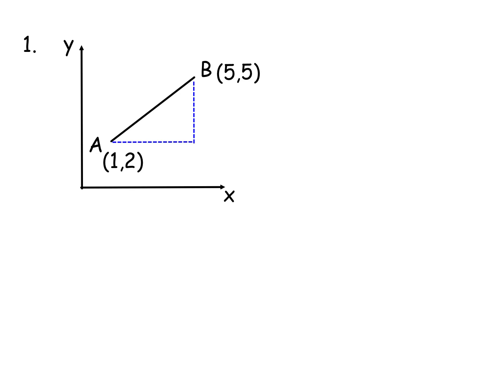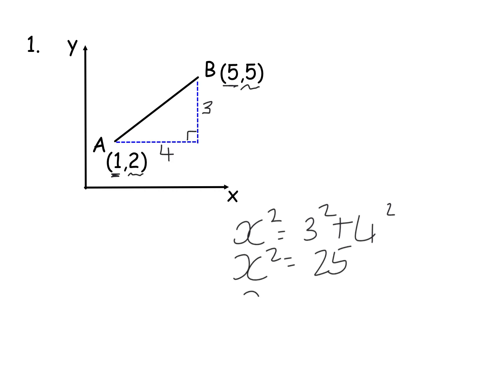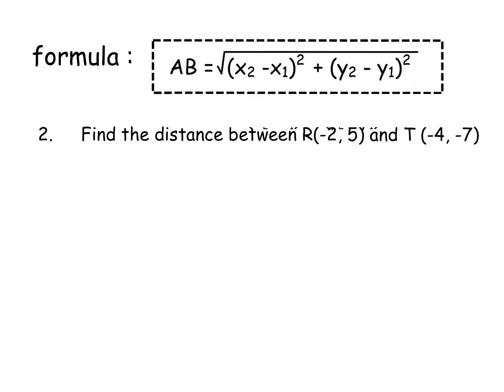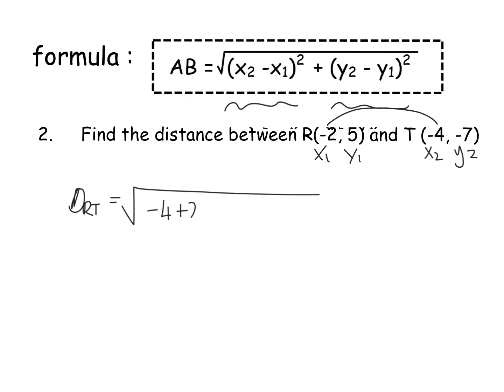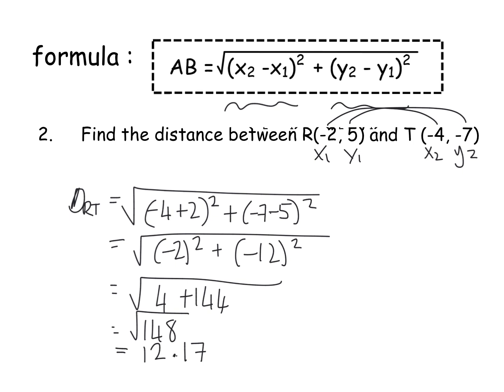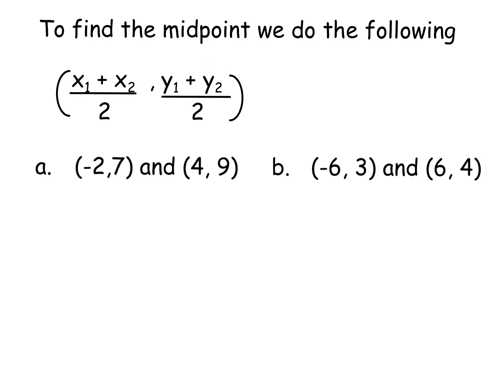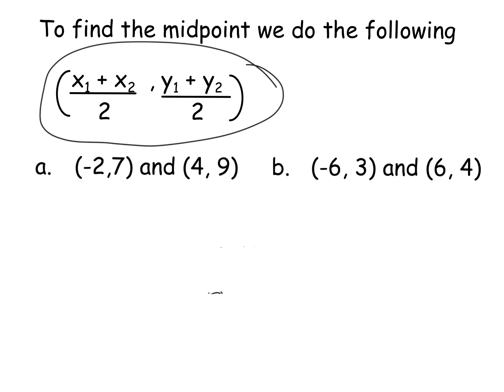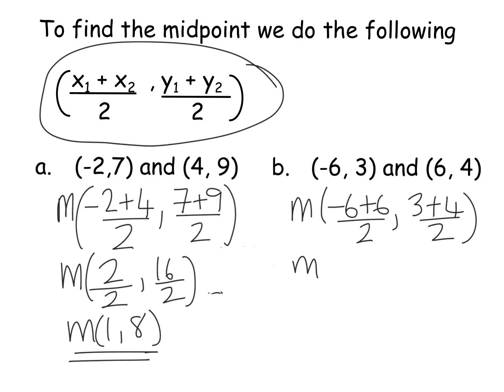Distance and midpoint formula